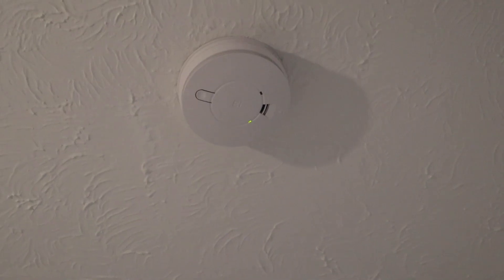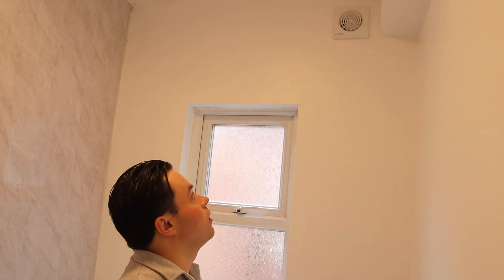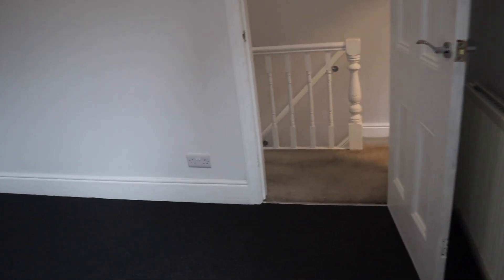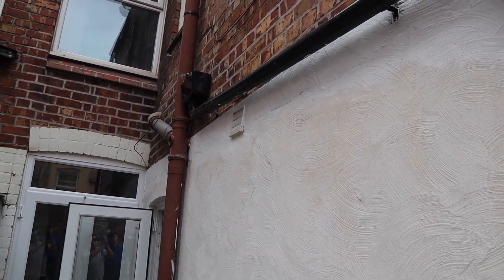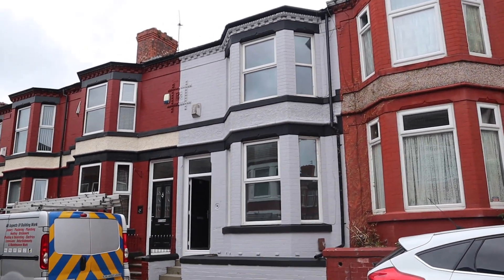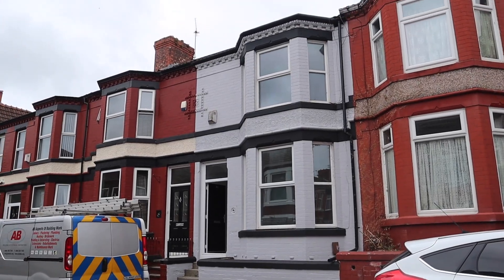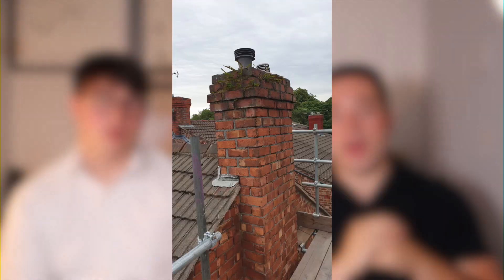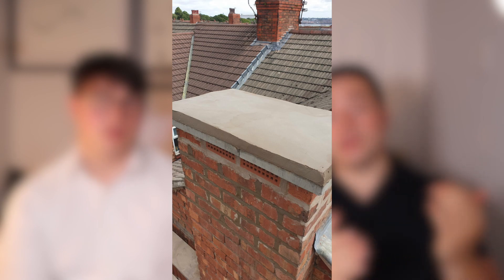Ultimate REFURB Cost Breakdown On Our First Buy To Let! | Buy To Let UK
In todays video we breakdown all of the costs for our first refurb on our very first buy to let property.

Cheers guys!